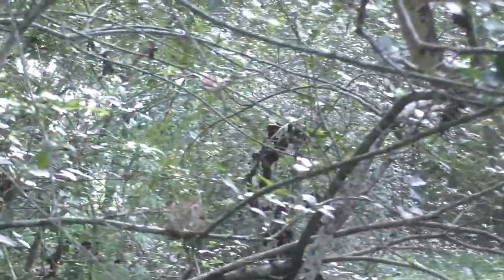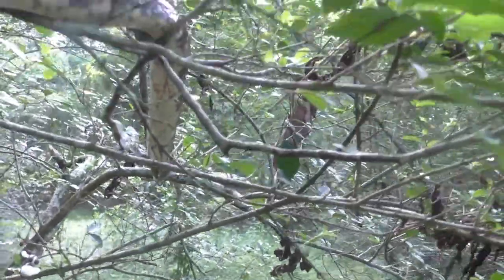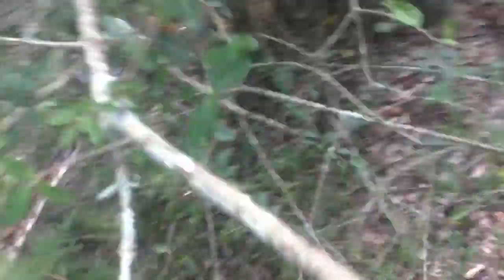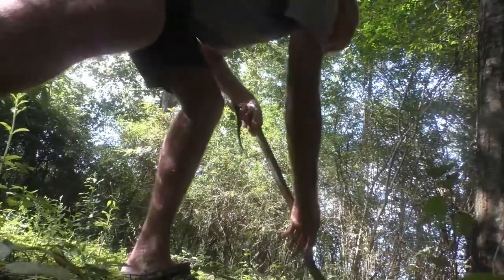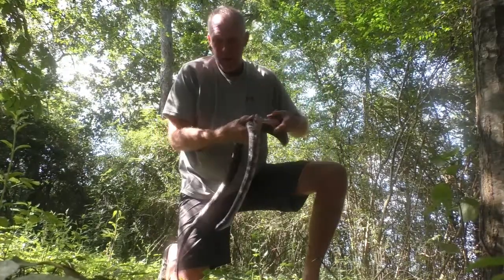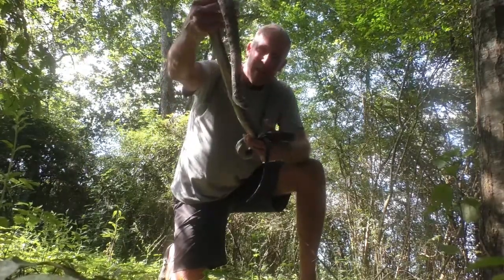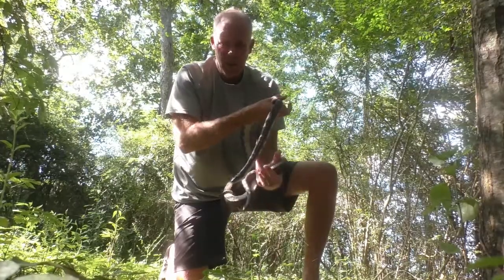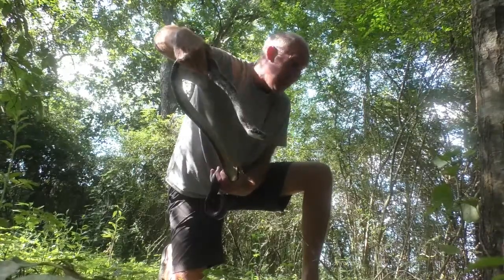6 foot gray ratsnake capture and release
Late July the bluejays and chickadees help me find this large ratsnake.